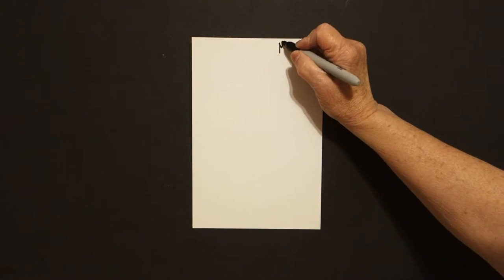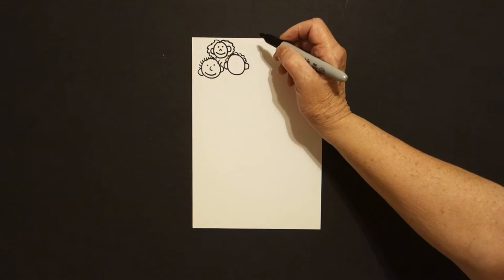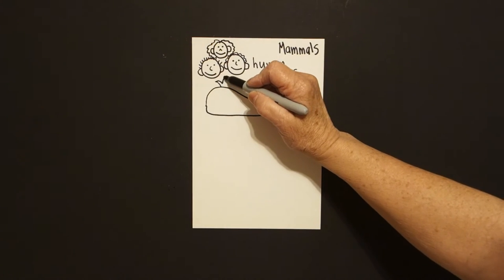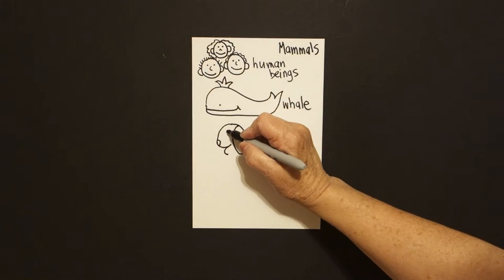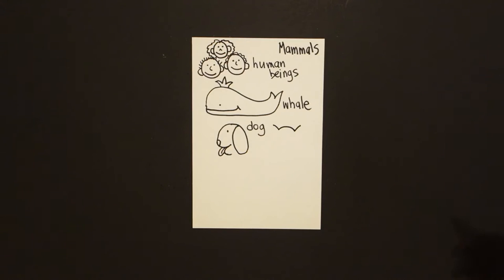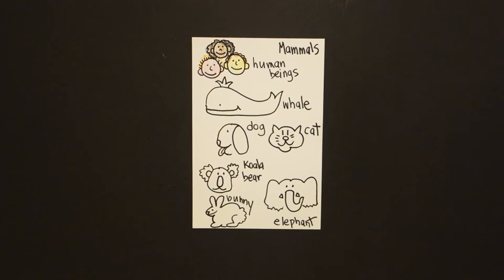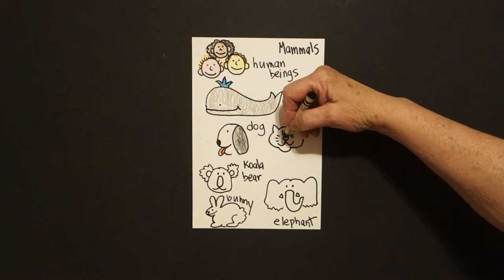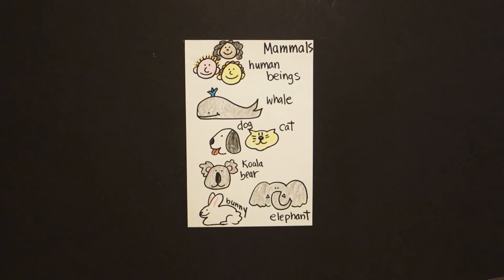Let's Draw Animal Classification-Mammals!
Easy to follow directions, using right brain drawing techniques, showing how to draw & classify animals, like Mammals!